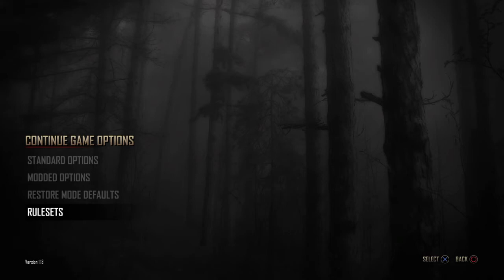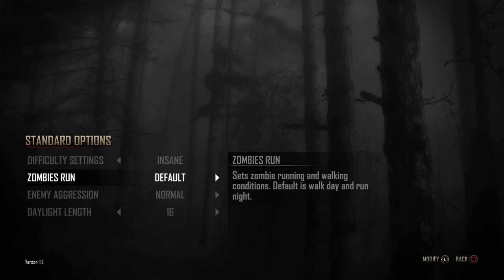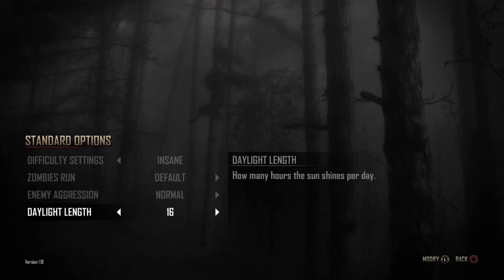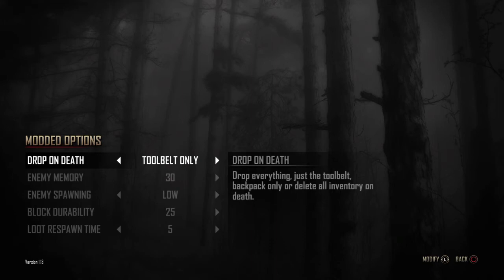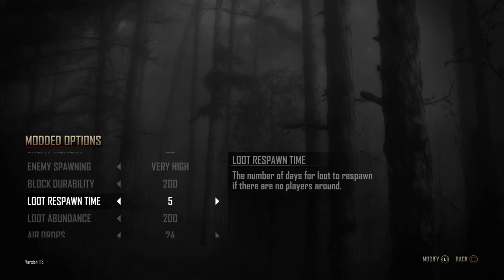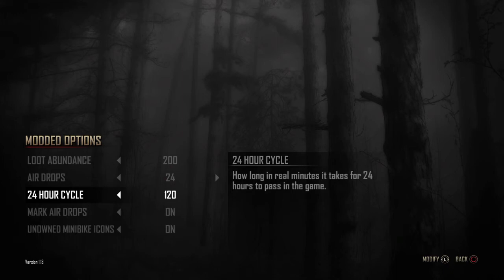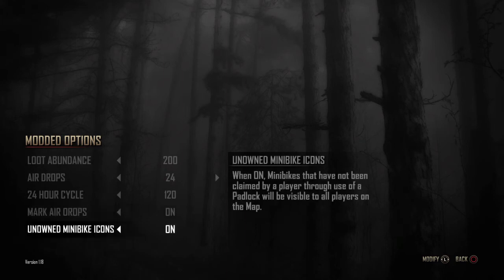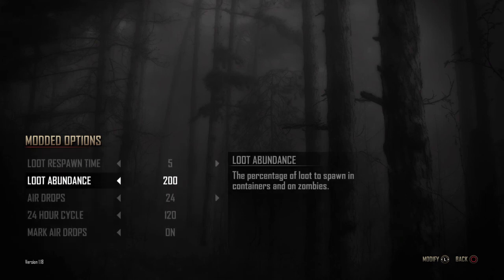Easy 7 Days to Die How Rulesets Make It Amazing & Customizable